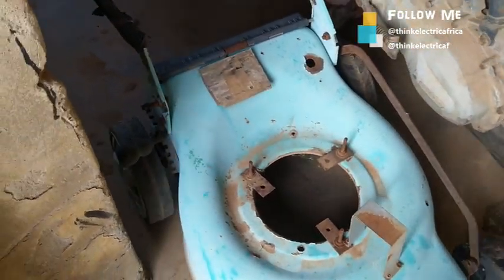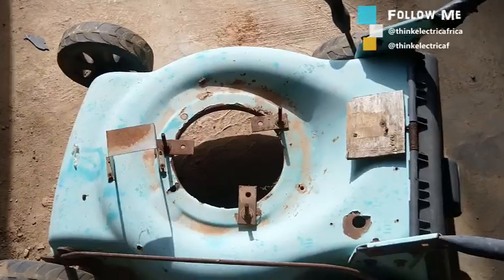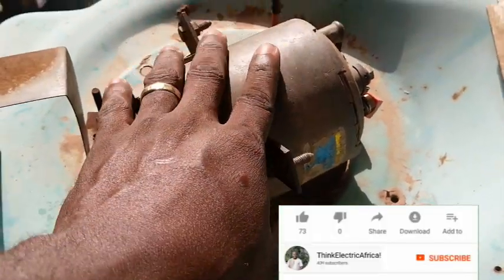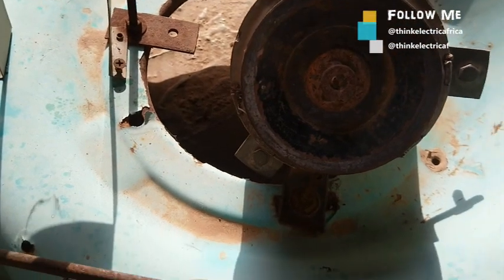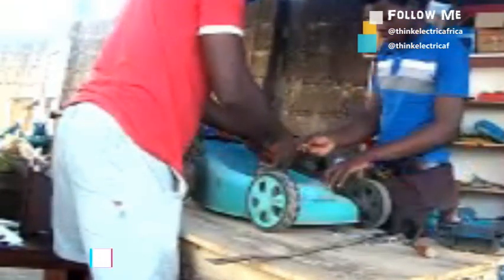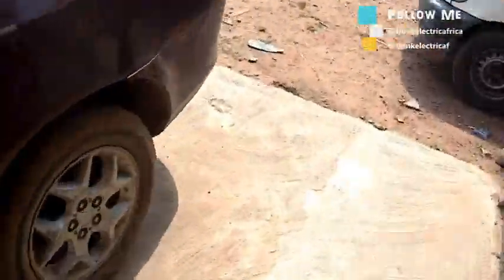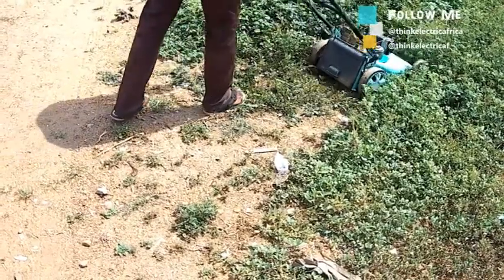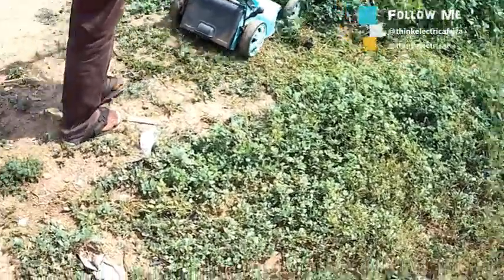Homemade Electric Lawn Mower, A VERY Simple and Cheap DIY!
Electric mower tends to be more efficient than the gasoline powered ones and in this video, i am making an electric lawn mower using a 12v-24v motor and keeping the budget to the barest minimum.

Translated titles:
Cortacésped Eléctrico Casero, ¡UN BRICOLAJE MUY Sencillo y Barato!

Selbstgebauter elektrischer Rasenmäher, ein SEHR einfaches und günstiges Heimwerken!

Tondeuse à gazon électrique maison, un bricolage TRÈS simple et pas cher !

Cortador de grama elétrico caseiro, um DIY MUITO Simples e Barato!

घर का बना इलेक्ट्रिक लॉन घास काटने की

Tuisgemaakte elektriese grassnyer, 'n BAIE eenvoudige en goedkoop DIY!

বাড়িতে তৈরি বৈদ্যুতিক লন কাটার যন্ত

Homemade Electric Lawn Mower, Isang Napakasimple at Murang DIY!

Mesin Pemotong Rumput Listrik Homemade, DIY yang SANGAT Sederhana dan Murah!

ਘਰੇਲੂ ਬਣੇ ਇਲੈਕਟ੍ਰਿਕ ਲਾਅਨ ਮੋਵਰ, ਇੱਕ ਬਹੁ